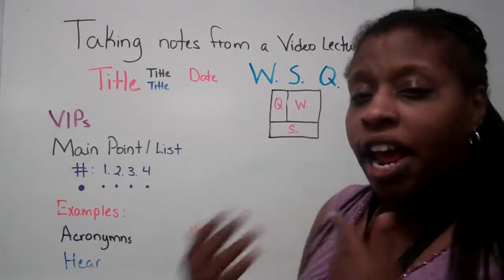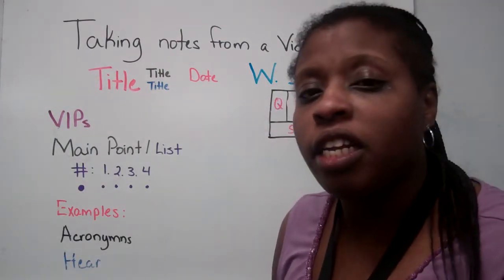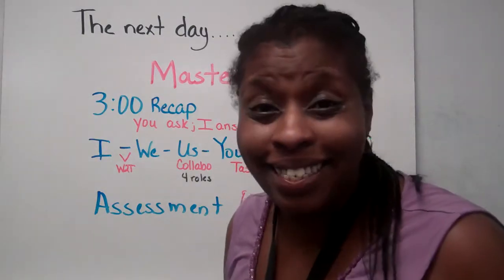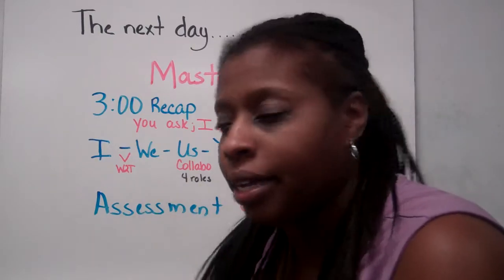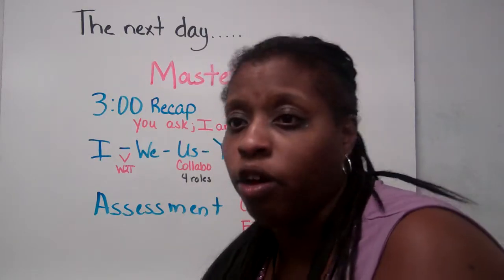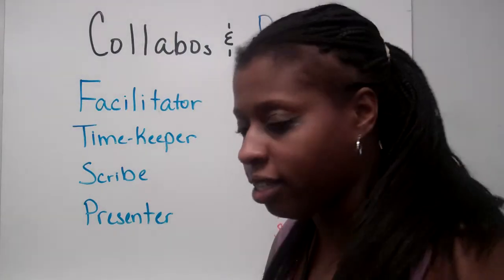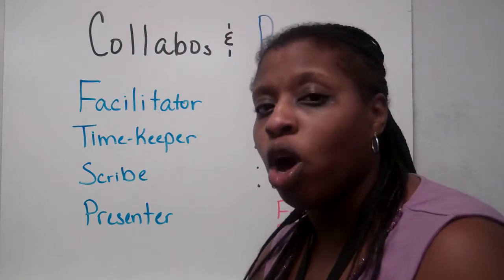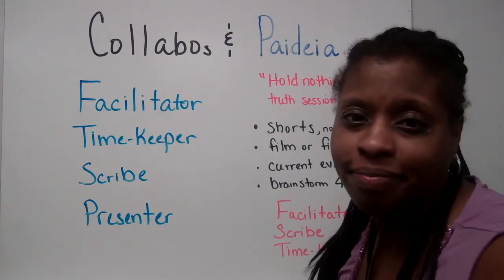Take What? Collabo When? Paideia Who?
This video discusses key items to look for when taking notes from a video lecture; the process for achieving mastery, and the two major group functions we'll do in this class: Collabos & Paideia